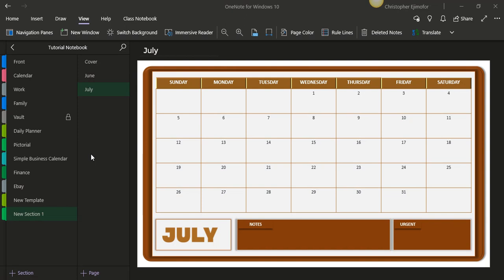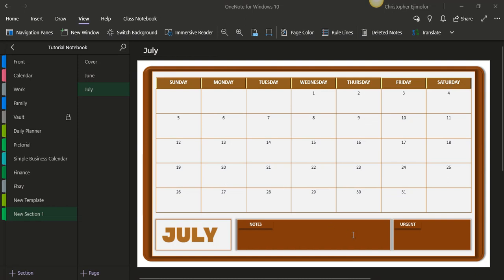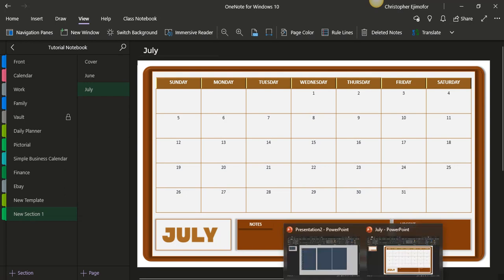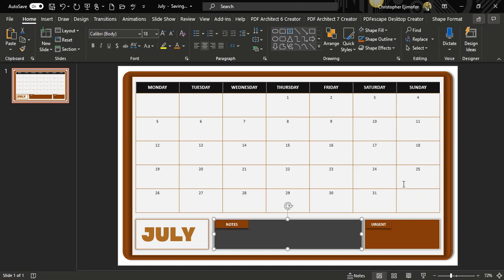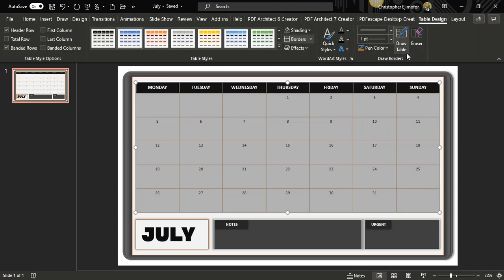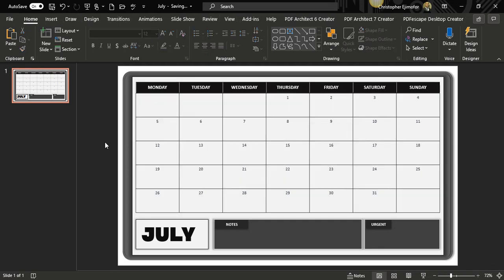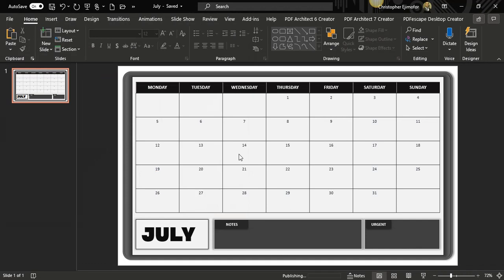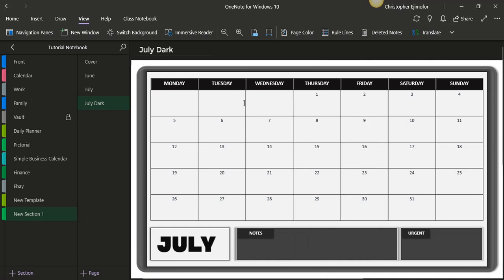FREE Calendar Template For The Month Of July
This is a free template for the month of July. You get to download this for free. It comes with 2 files. A PDF and a Powerpoint file. PDF file is for direct import into Onenote App or other note taking annotating programs. The Powerpoint file is for editing the calendar to suit your style and preference.